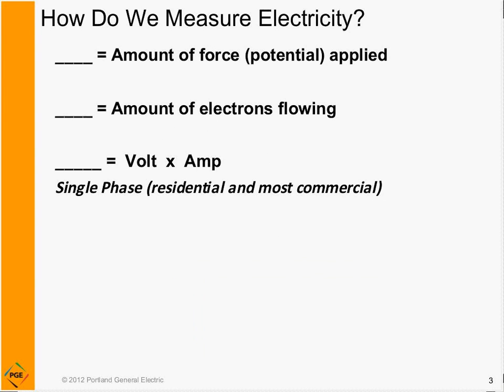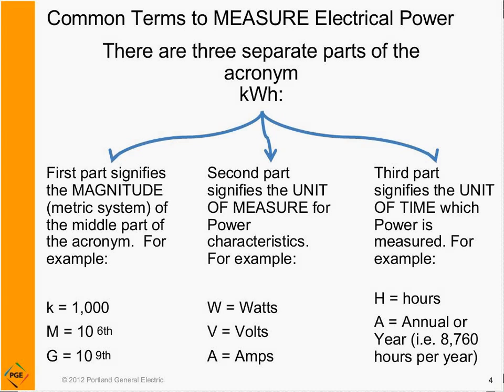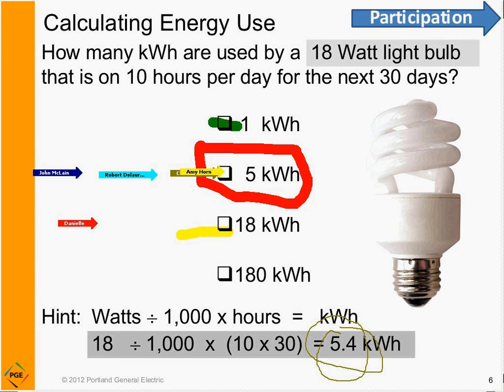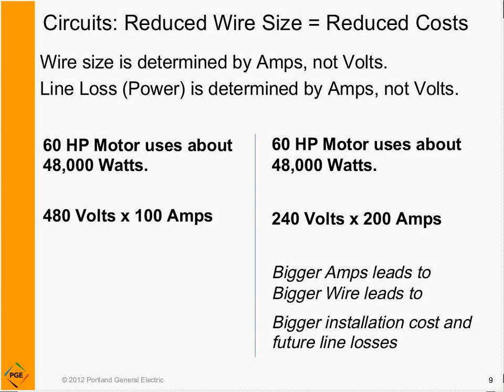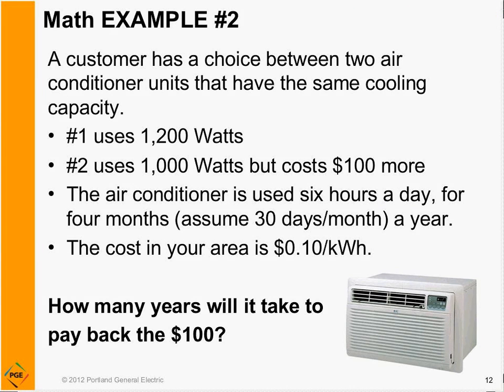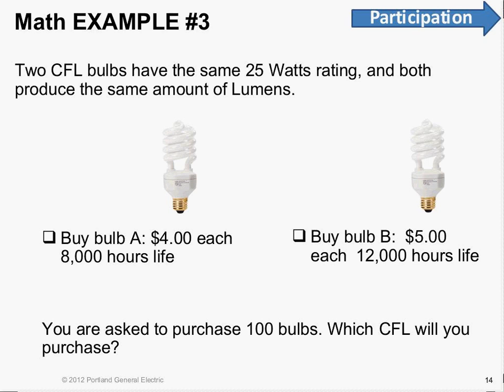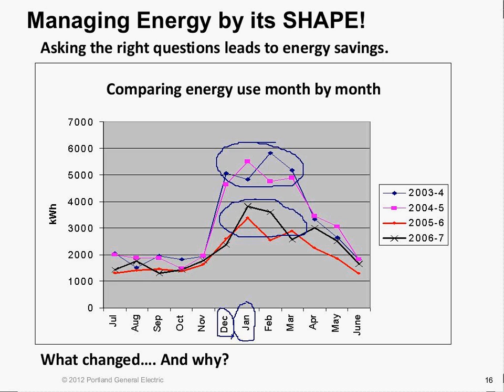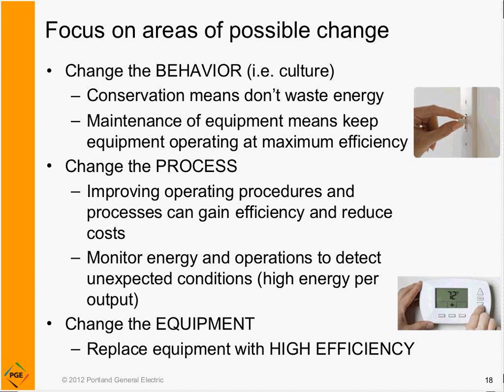Calculating Energy Costs Webinar 7-17-2012 8 a.m.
How do you know if you are saving on energy costs? At this webinar we discussed how much energy your equipment is utilizing and how you can calculate energy costs. You will also learn what you should be purchasing and how you can maximize operating improvements and dollar savings from energy efficiency projects.